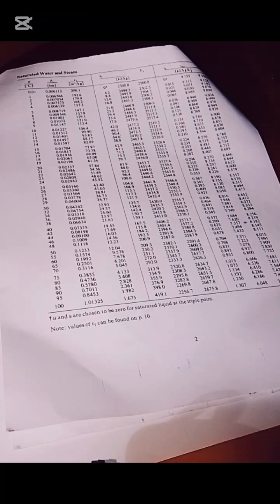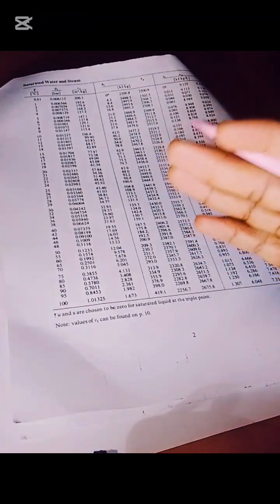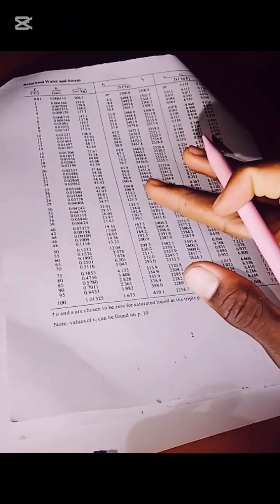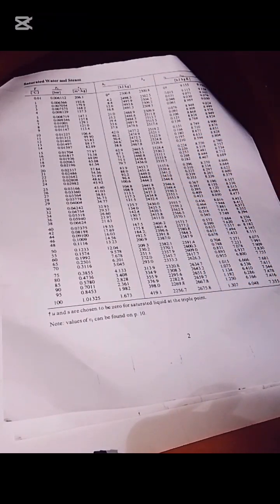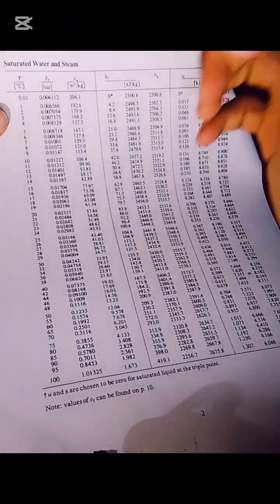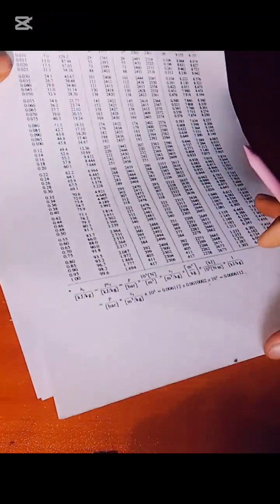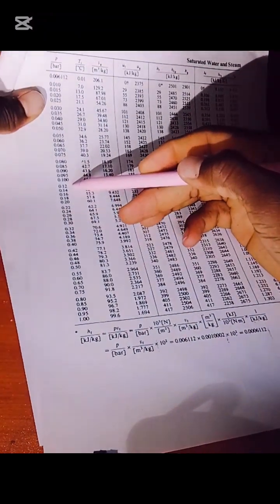How to Use Steam Tables | Find hf, hg, hfg, sf, sg, uf, ug, vf & vg (Step-by-Step Tutorial) 🔥